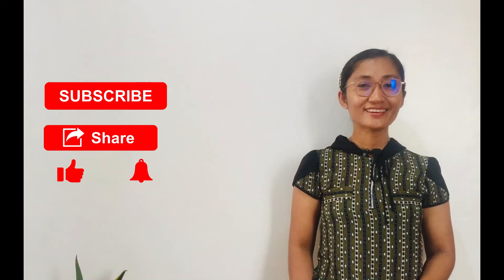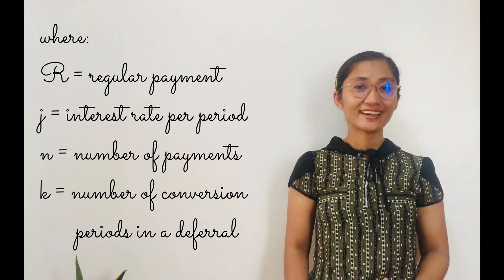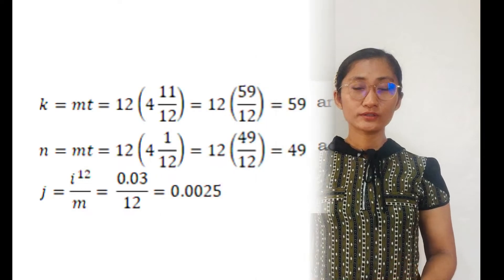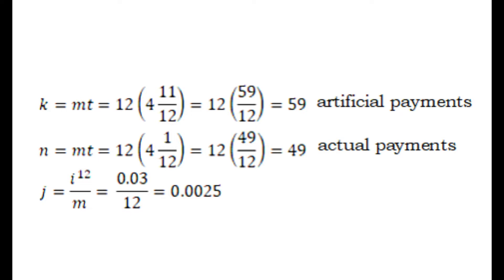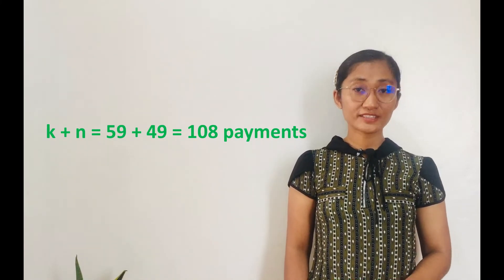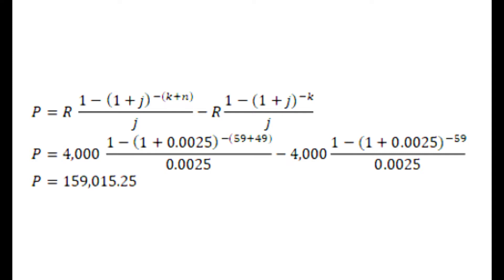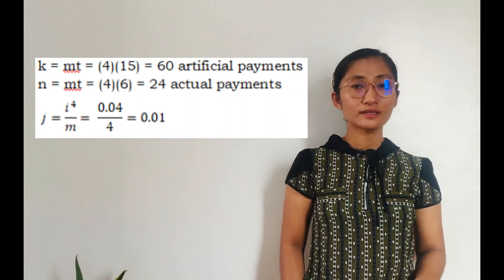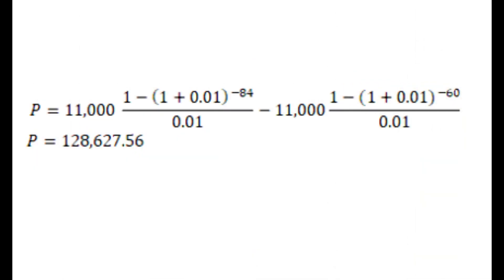Deferred Annuity (Senior High School General Mathematics 11 - Business Math; MELC-Based)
This video tutorial explains how to calculate the present value and period of deferral of a deferred annuity.